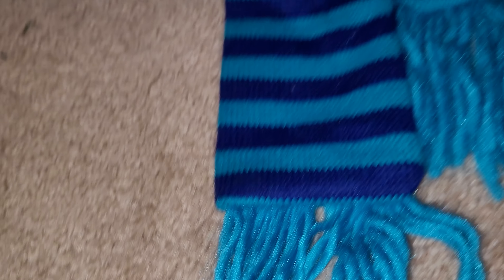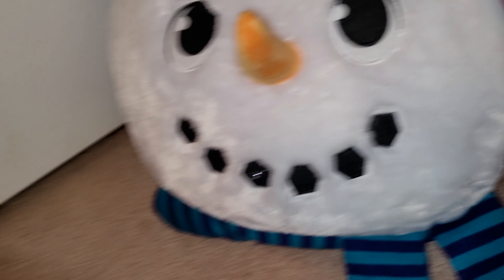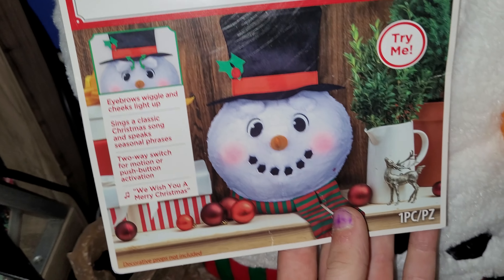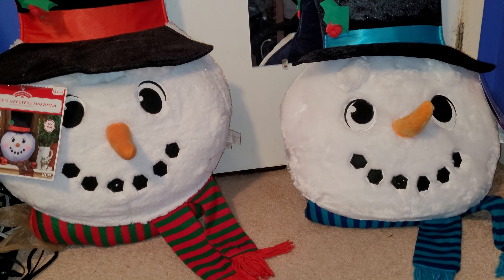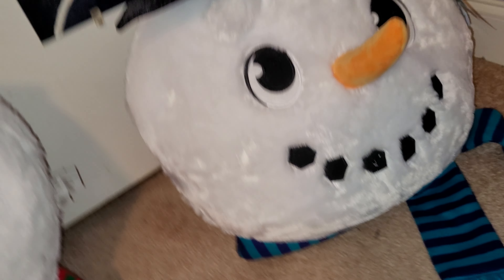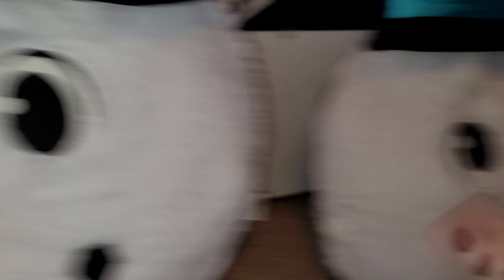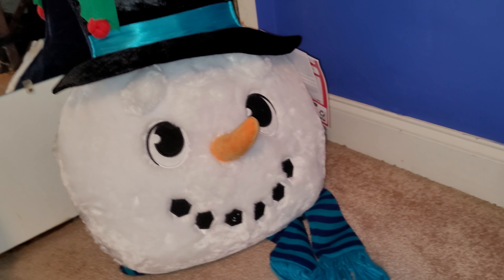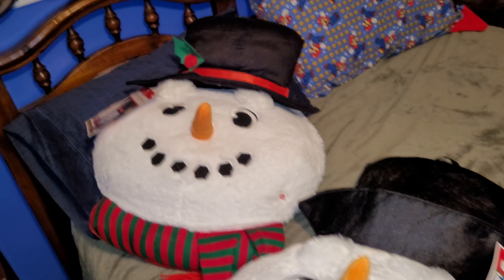NEW FOR 2021 Gemmy Christmas BLUE Season's Greeter Snowman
Sold At Walmart For $24.98
Sings "We Wish You A Merry Christmas" And Says Phrases

Originally sold Last year at Walmart
This Snowman is now decked out in a blue scarf blue hat trimming, and his cheeks light up blue

it's honestly beautiful
and I recommend you pick one up if you can